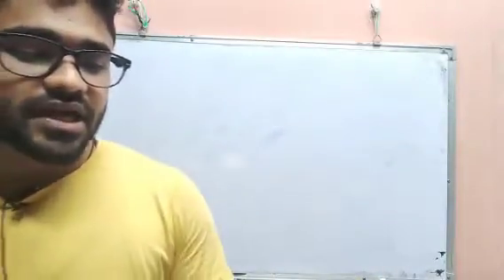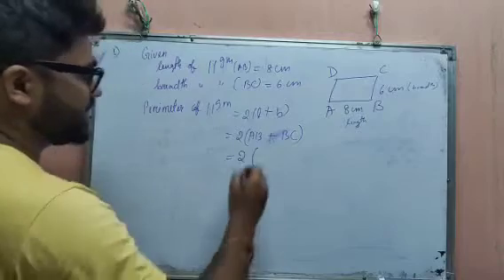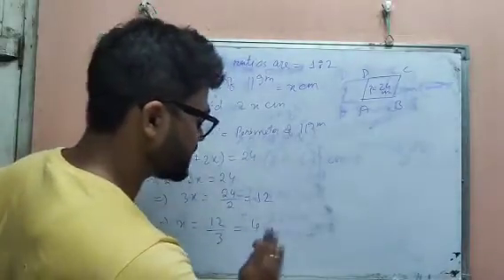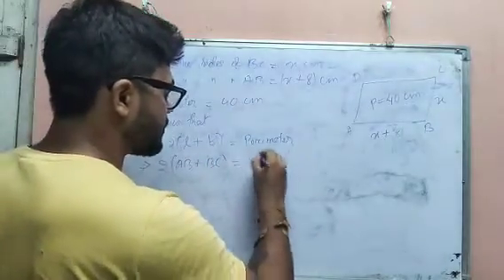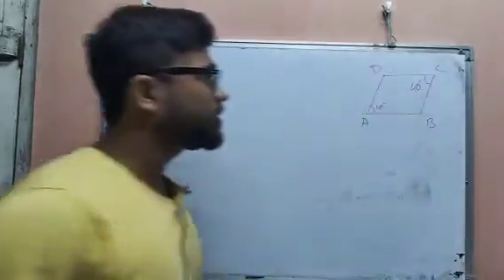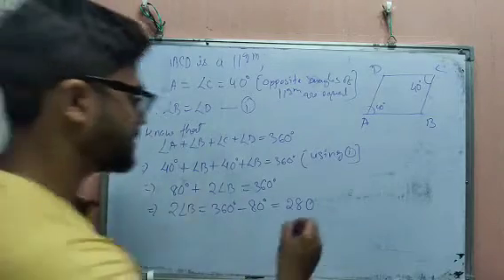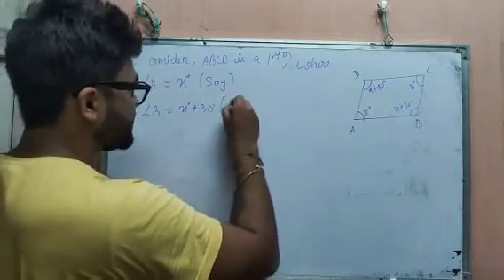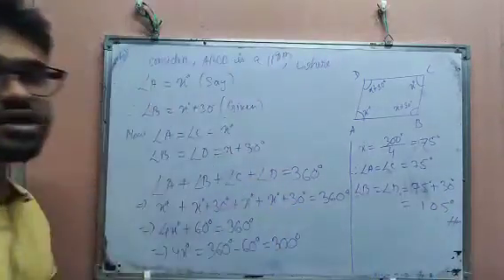Class 8 properties of quadrilateral related maths ( part 1)